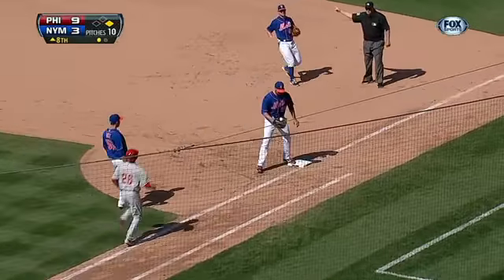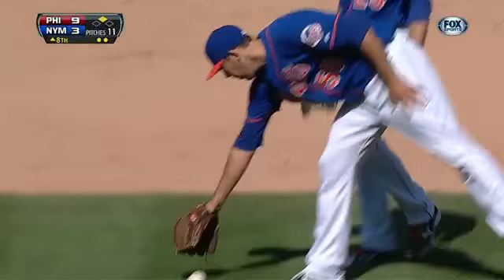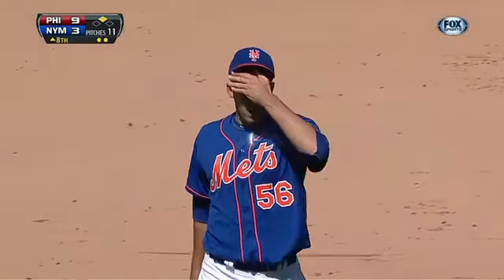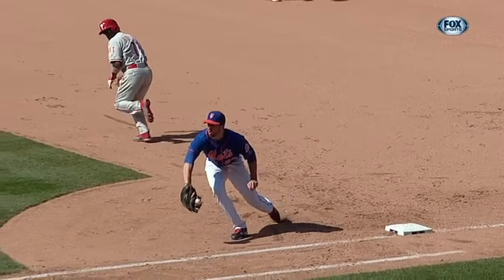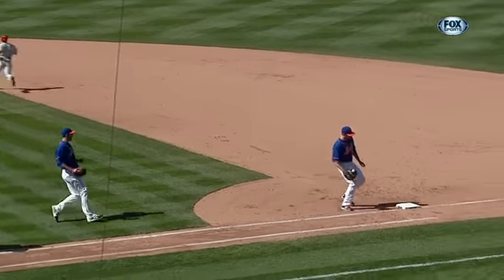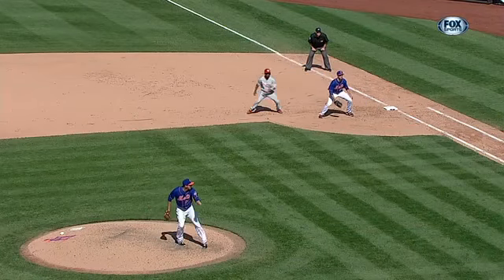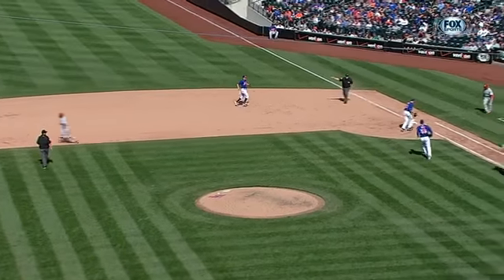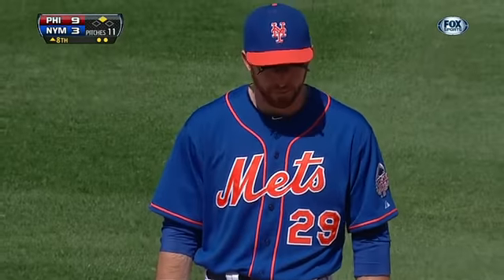2013/04/27 Davis' glove malfunction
PHI@NYM: Davis has a glove malfunction in the eighth